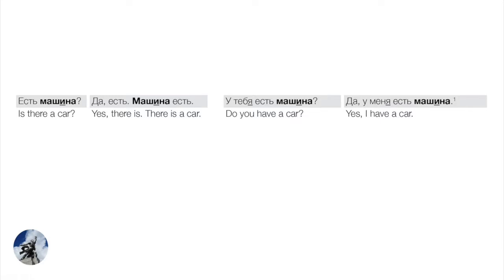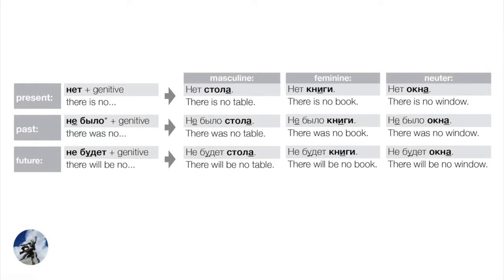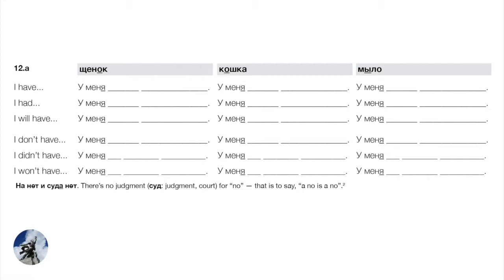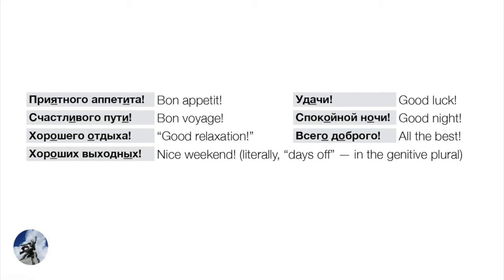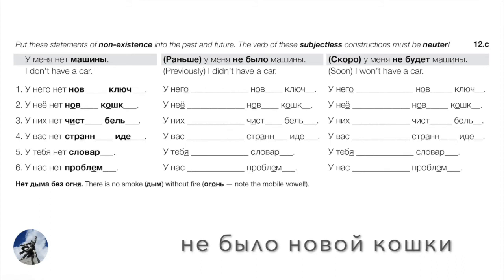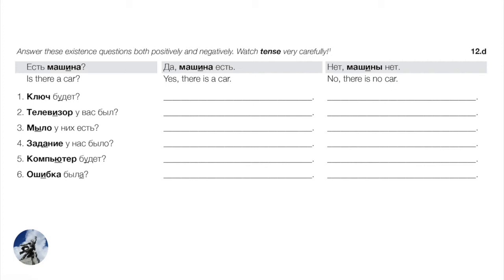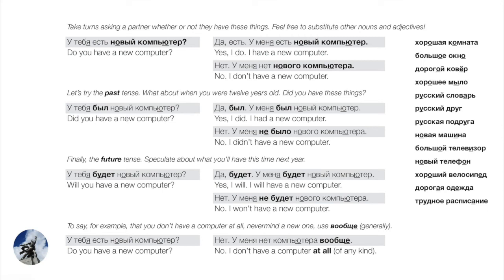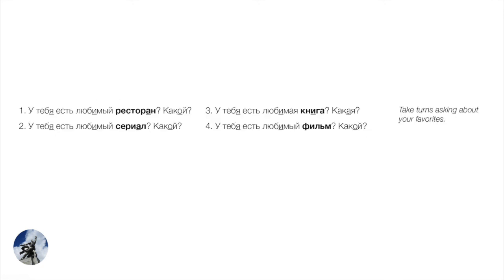Non-Existence in Russian (Day 12 of Russian Through Propaganda)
Today we learn a tricky but extremely common construction for expressing non-existence. Among other things, we learn how to debate whether or not God exists in Russian.

Try a parallel-text Russian reader, with facing English translation, extensive vocabulary notes, and all stresses marked... This is the easy way to begin enjoying Russian literature in the original.

Reading Gogol's Petersburg Tales in Russian:

Reading Crime & Punishment in Russian:

Reading Chekhov's Stories in Russian:

These videos accompany the textbooks series "Russian Through Propaganda" (Books 1 and 2), and the continuation, "Russian Through Poems & Paintings" (Books 3 and 4). Get started with Book 1: